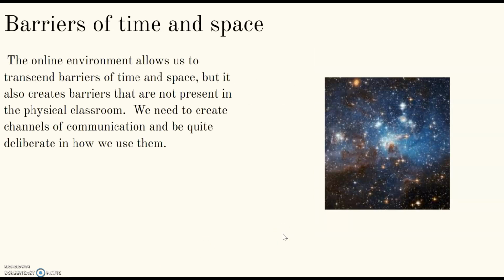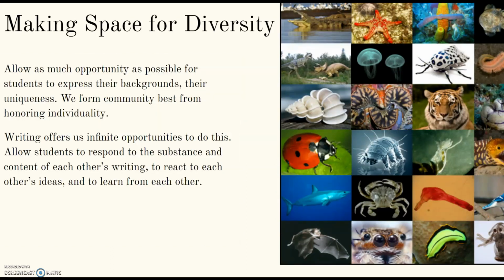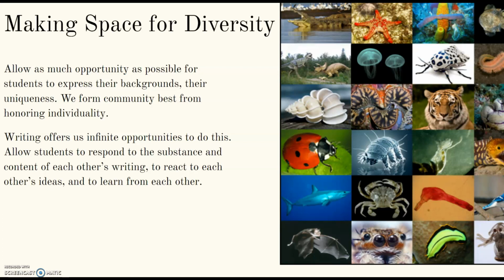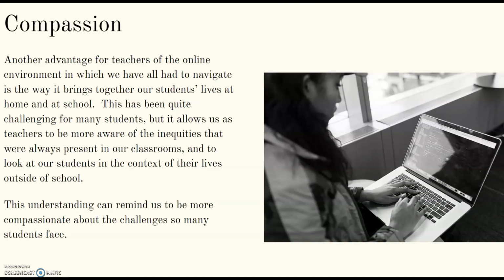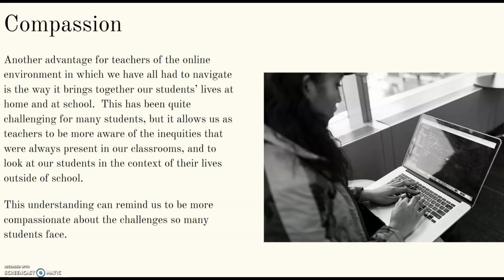Building Community in an Online Environment